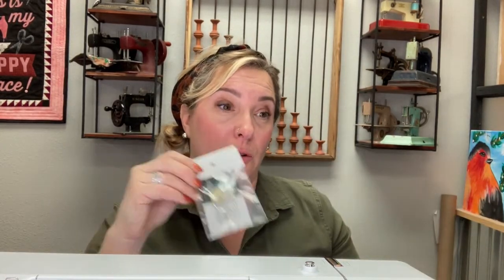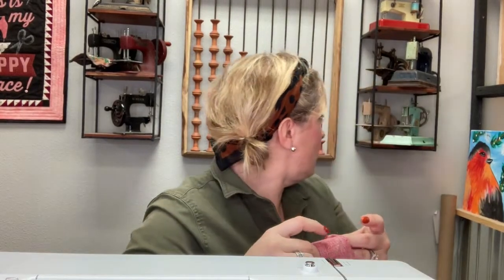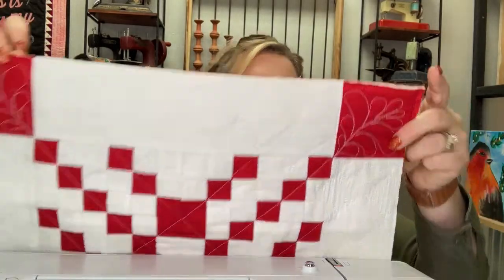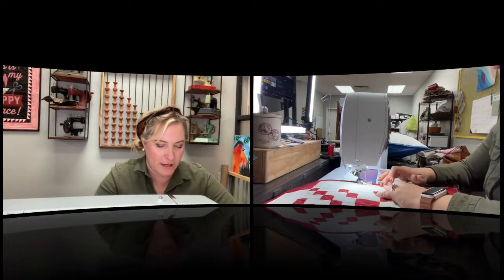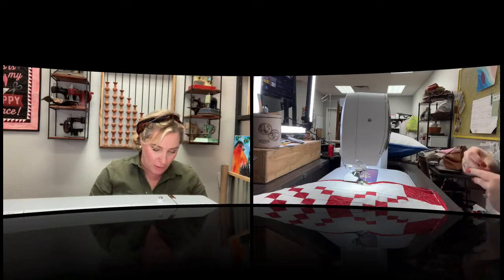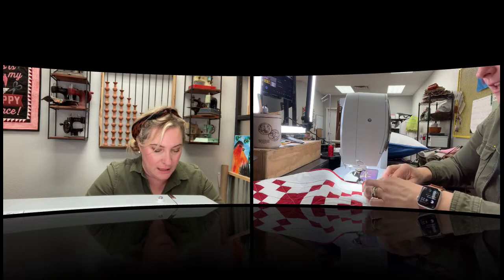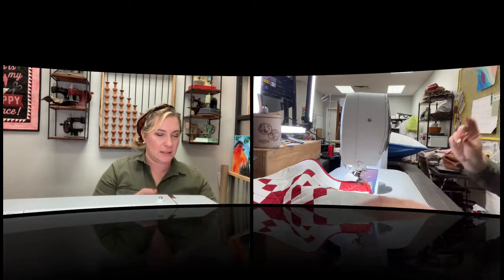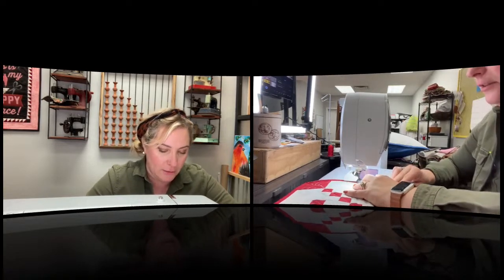Monday Ask The Doctor - Machine Binding Lesson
Join Darlene to get a quick lesson on how to do machine binding on Facebook and YouTube at 4 PM PST Under “Featherweight Doctor.”